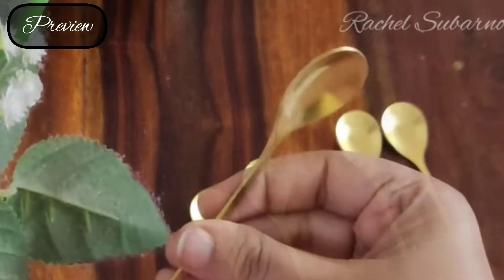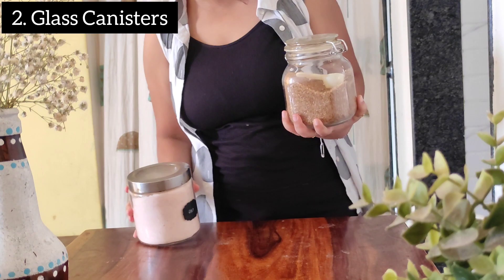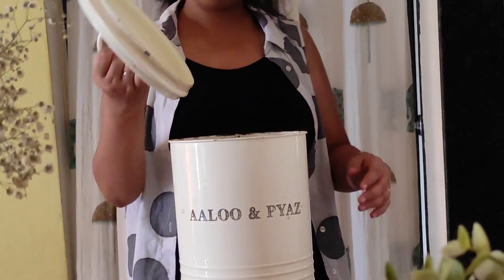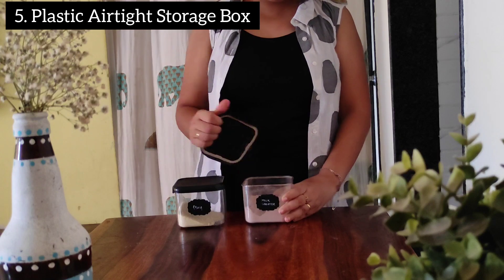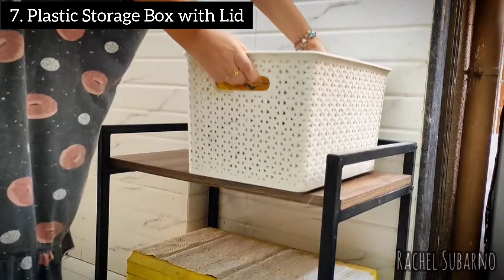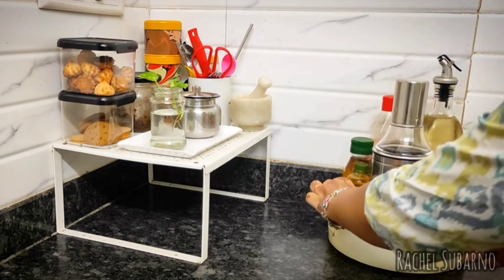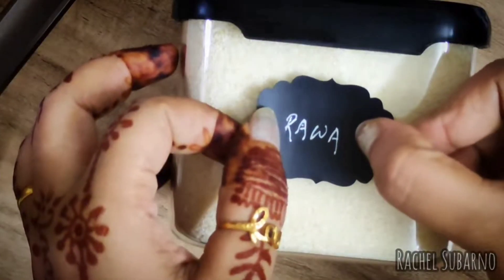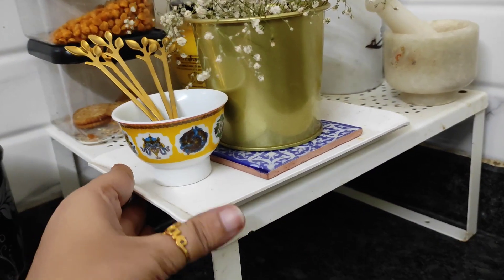11 AMAZON Finds for KITCHEN 2023 | AMAZON Best Buy Kitchen Essentials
11 AMAZON Finds for KITCHEN 2023 | AMAZON Best Buy Kitchen Essentials

1. Steel Tap Organizer

2. Stainless Steel Oil Dispenser

3. Glass Oil Dispenser

4. Plastic Rotating Tray (Lazy Susan)

5. Transparent Airtight Storage Jars

6. Black Bottle Labels

7. White Countertop Shelf

8. White Potato and Onion Storage Box

9. Glass Jars or Canisters with Airtight lid

10. White (Metal) Spoon and Spatula Holder

11. Golden Dessert Spoons

13. White Plastic Storage Box With Lid

 Ikea Renter friendly kitchen items
renter friendly makeover, rental apartment decorating ideas,  rental home decor ideas, renter friendly entry makeover, renter friendly apartment makeover, rental hacks, hacks for rented apartment, simplify your space, home hashtag, jaya, urban rasoi, no nails, kitchen organisation ideas,